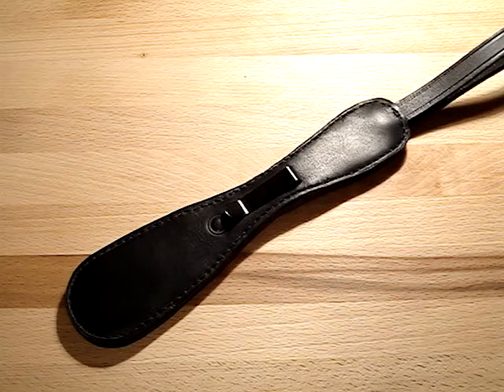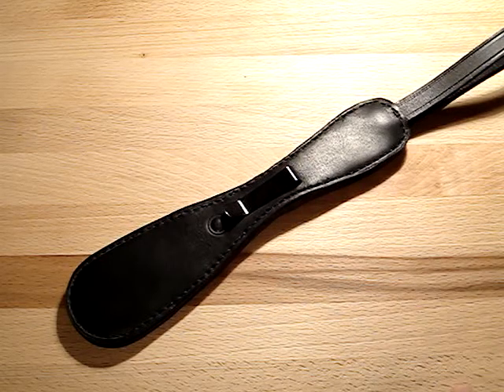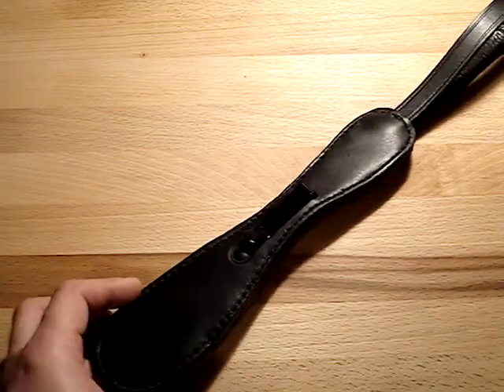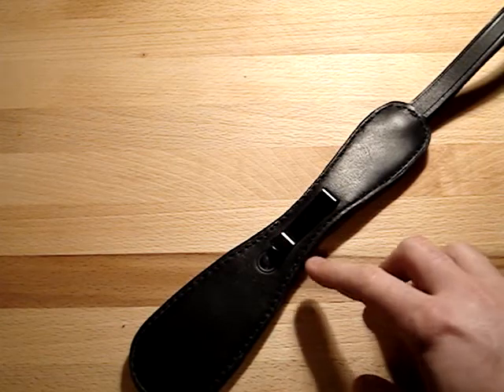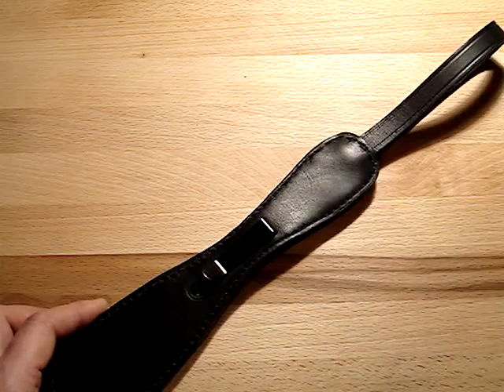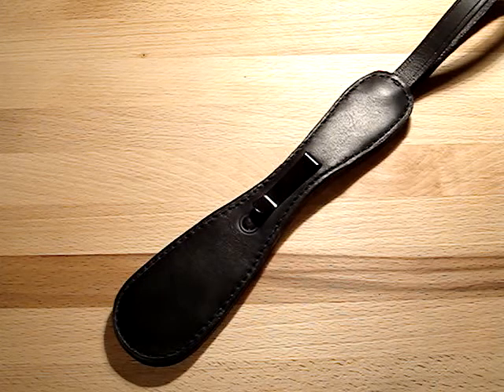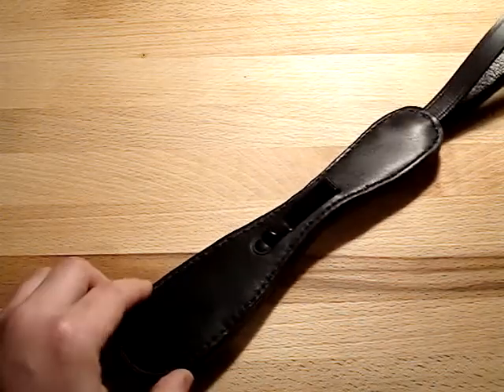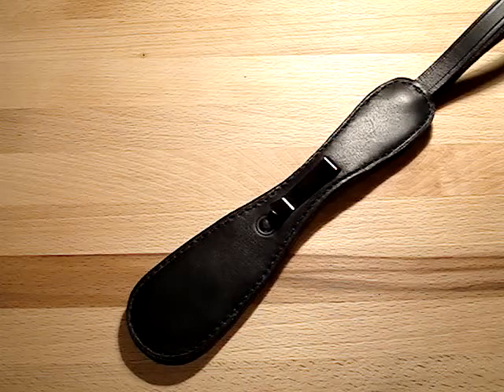Revised Denver/Texan Sap.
New and improved design, 3 ply leather and steel plate in the impact area.